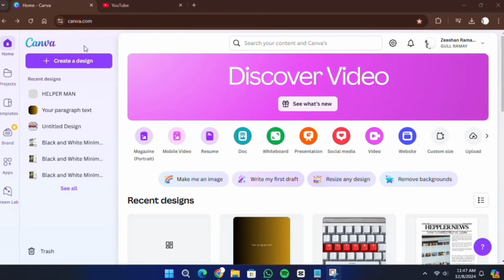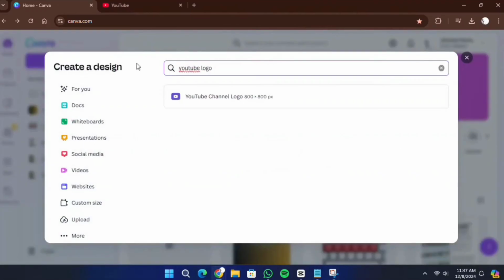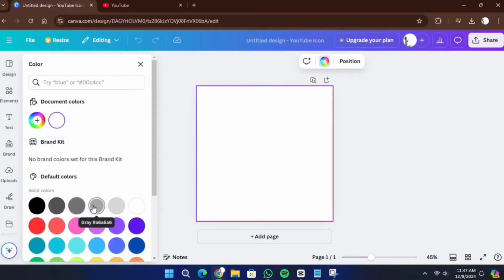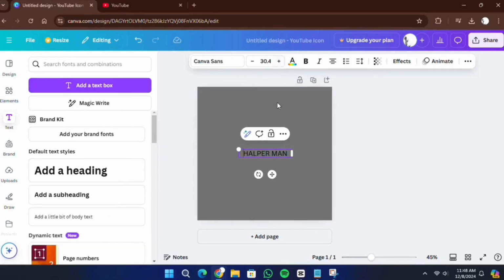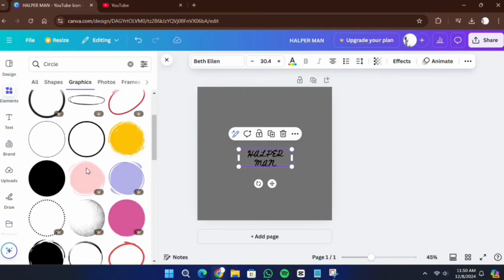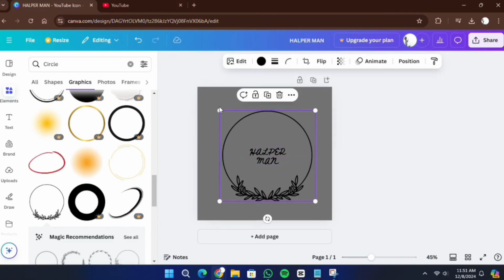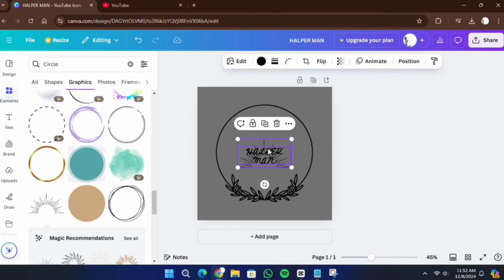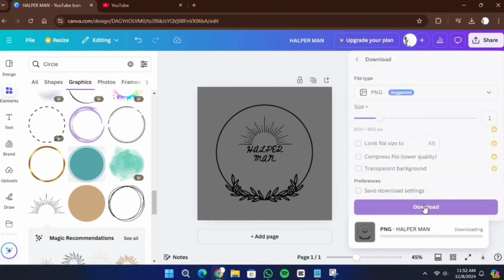YouTube Logo Design Tutorial | Create a Logo in Minutes (2026)